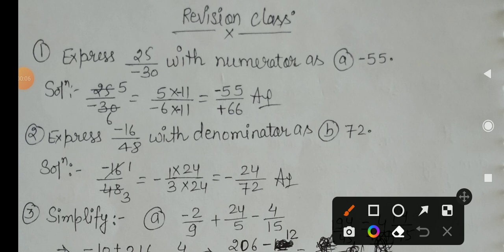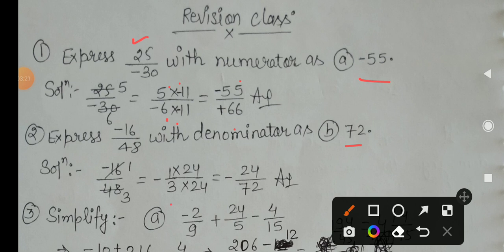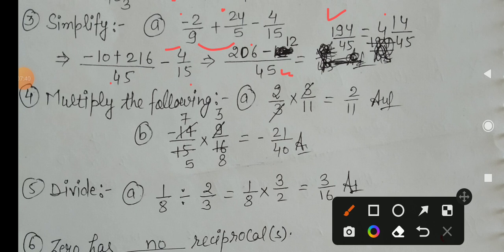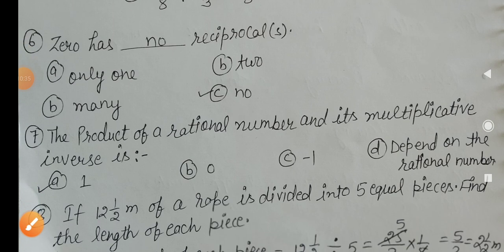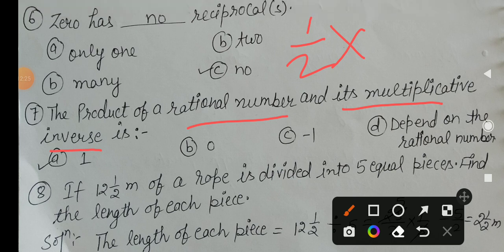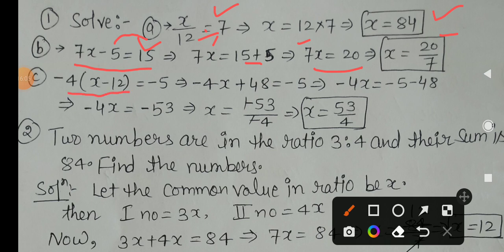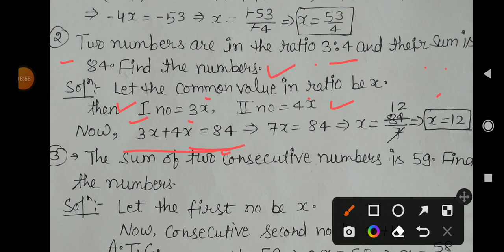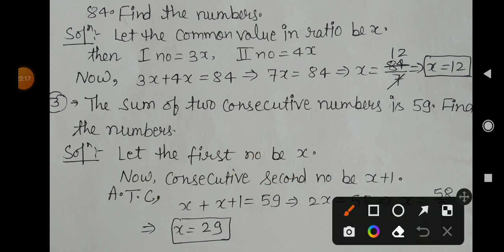11 February 2022